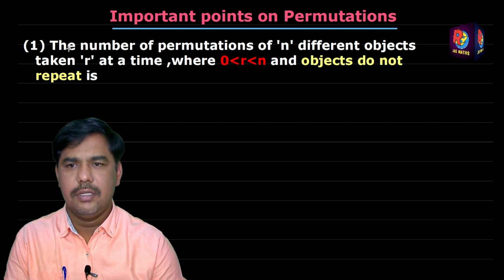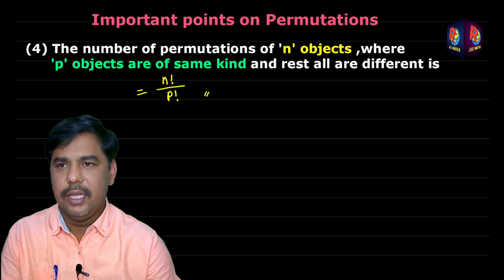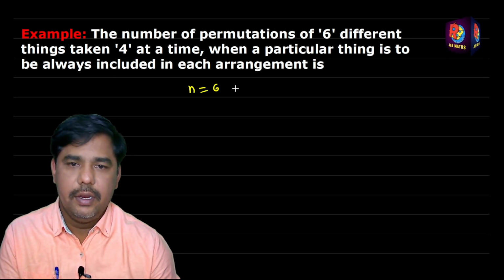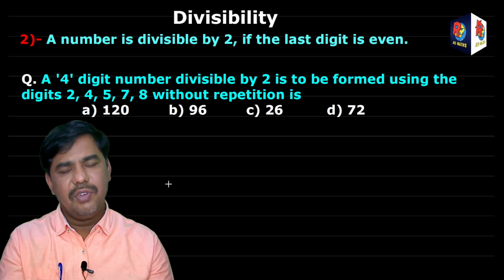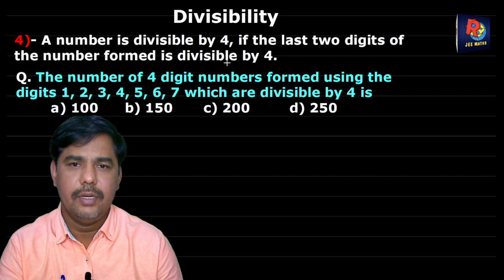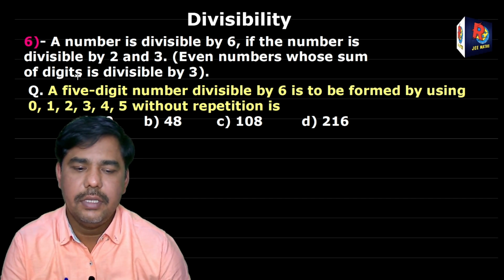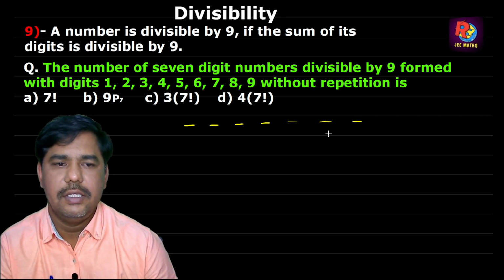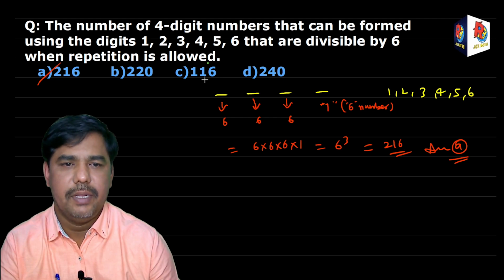DIVISIBILITY OF NUMBERS IN PERMUTATION|HOW TO FIND NUMBER DIVISIBILITY IN PERMUTATION & COMBINATION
PERMUTATION AND COMBINATION IIT JEE | DIVISIBILITY PRINCIPLES | IIT JEE MATHS LECTURES | RBJEEMATHS | PNC|

My Channel RBJEEMATHS is ALL about teaching IIT JEE MAINS & ADV,STATE CET,CBSE MATHEMATICS.
Your learning is high priority and your development(getting rank and success) is my PASSION.
this channel will provide you good content of TIPS & TRICKS in MATHEMATICS.

LET’S CONNECT!

FINDING  RANK OF THE WORD FOR BOTH REPETITION AND REPETITION ALLOWED VIDEO LINK: